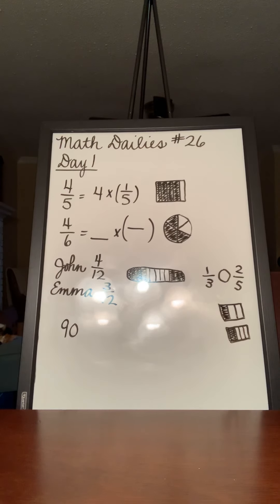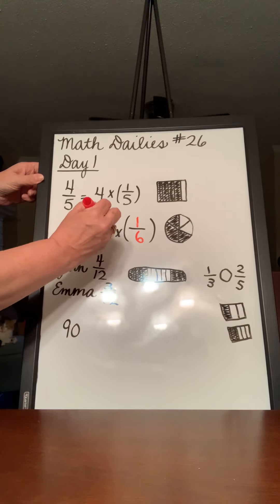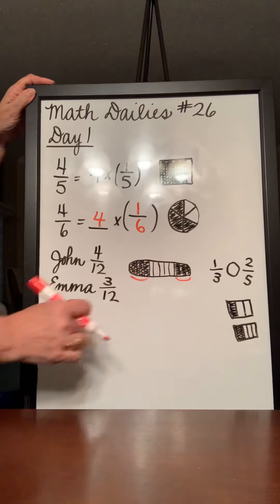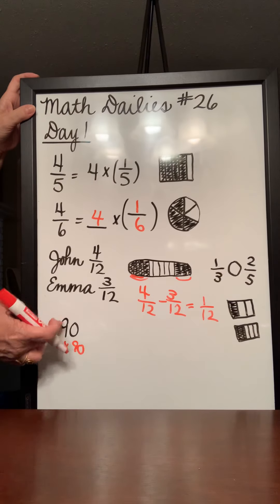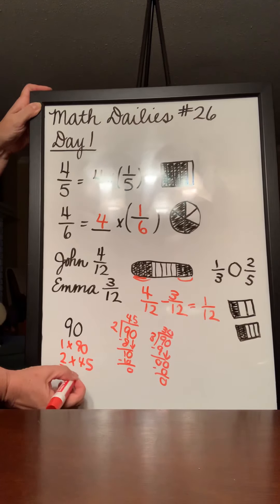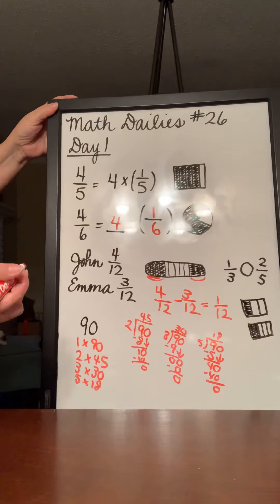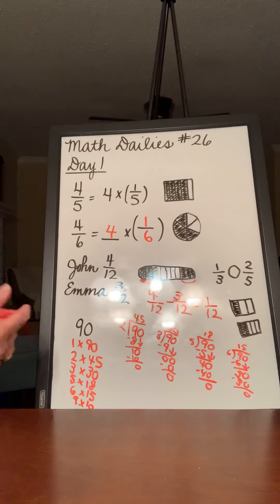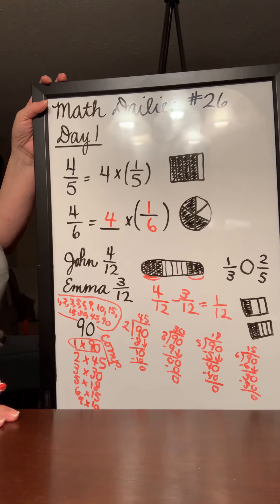Math Dailies #26, Day 1